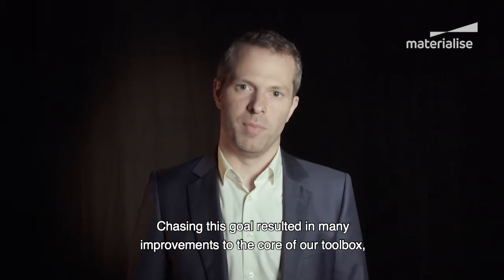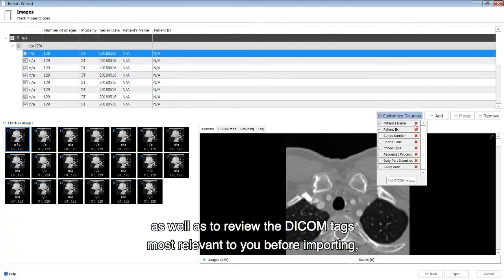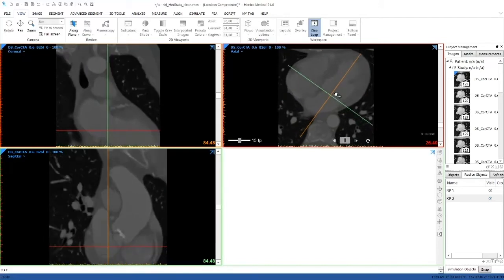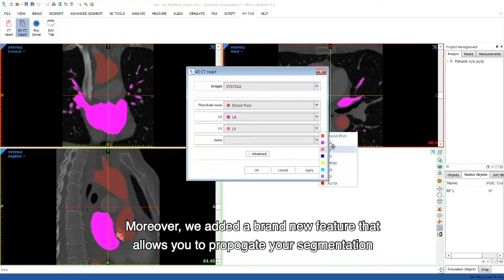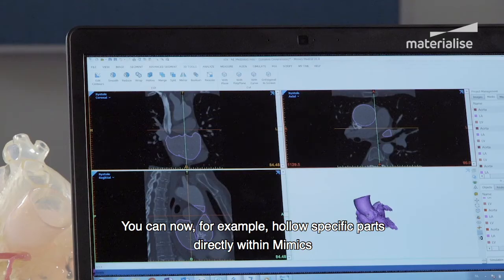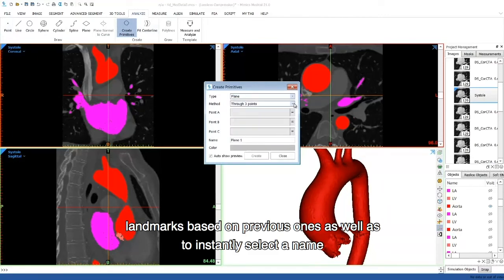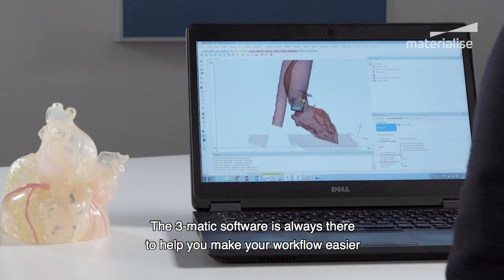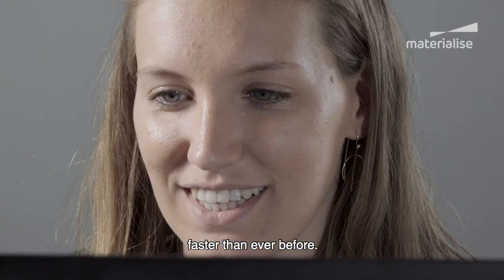MIMICS INNOVATION SUITE 21 | Benefits for Cardiovascular Applications in This New Release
Achieving a more predictable patient outcome goes hand-in-hand with a detailed plan. That’s why the Mimics Innovation Suite 21 software revolves entirely around making your planning workflow more intuitive while maintaining your quality standards from start to finish.

Key things you’ll discover in this video:
• Work efficiently on multiple phases of the heart cycle in one single project
• Automatically propagate your heart segmentation to other phases of the cardiac cycle
• Reduce planning time by using the new ‘Create Primitives’ dialogue